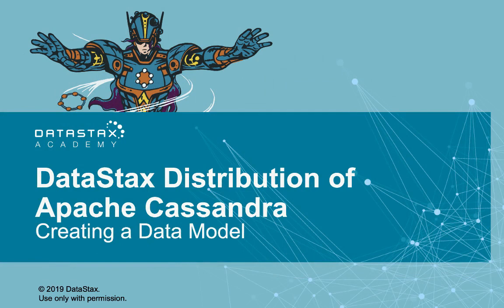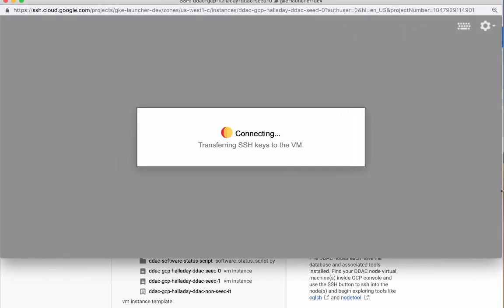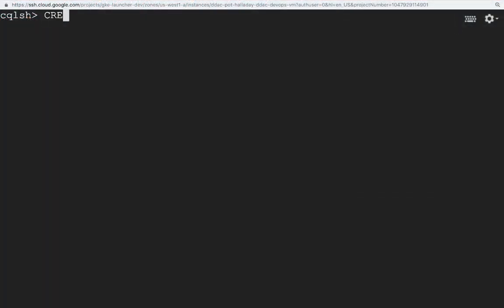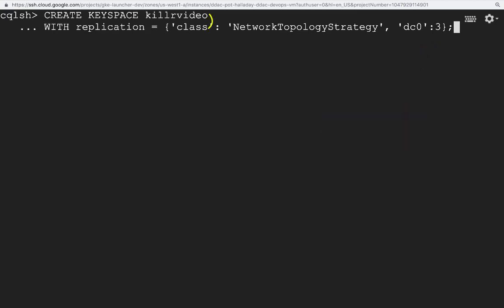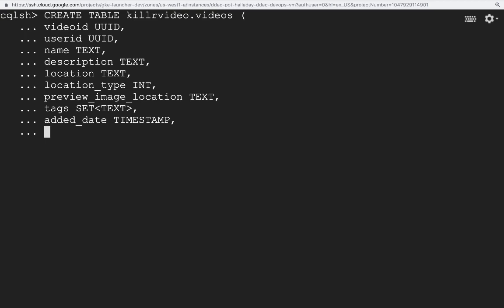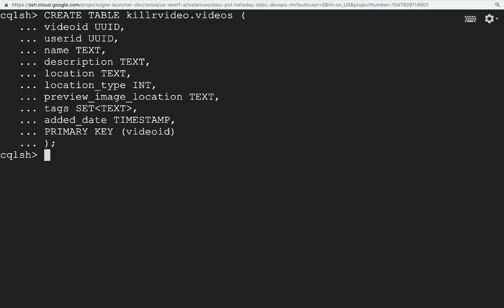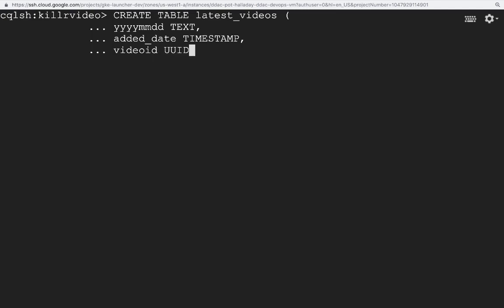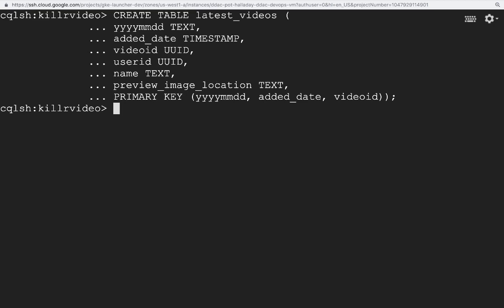DataStax Distribution of Apache Cassandra™ on Google Cloud Platform - Creating Your Data Model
In this video you’ll see the process of creating a data model with DataStax Distribution of Apache Cassandra on the Google Cloud Platform (GCP) and cover some of the important commands you’ll need to know. Take advantage of this production-ready database supported by DataStax, the Apache Cassandra experts, that is 100% open source compatible. Your cluster will also include a development virtual machine allowing users to quickly realize the benefits and power of running and managing your data on GCP.